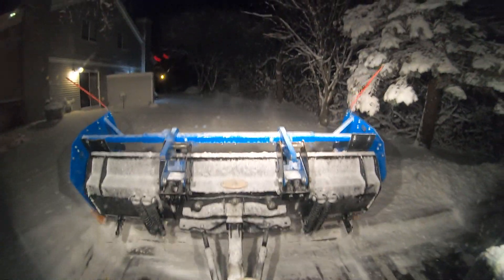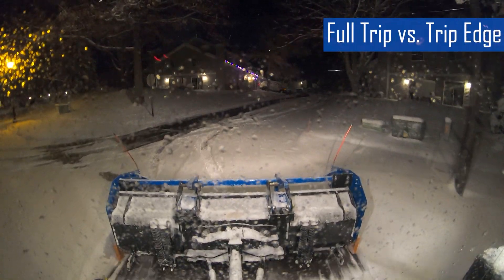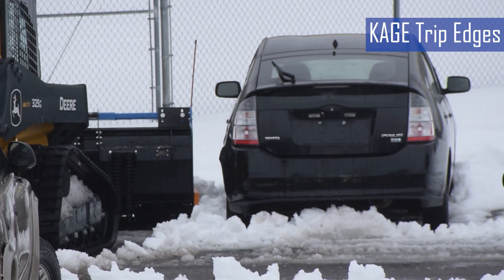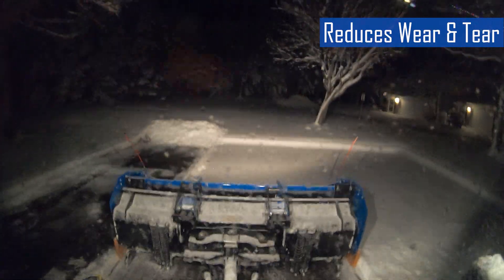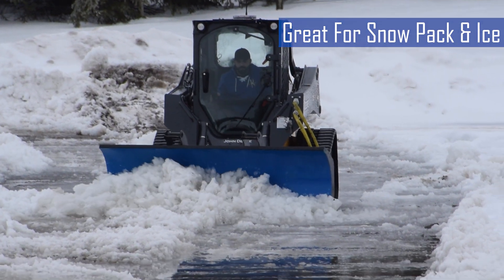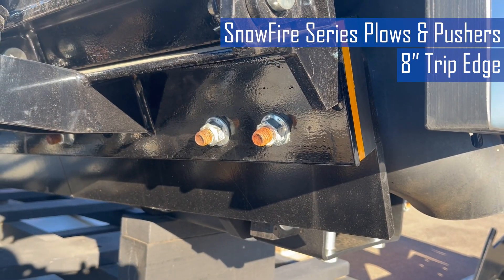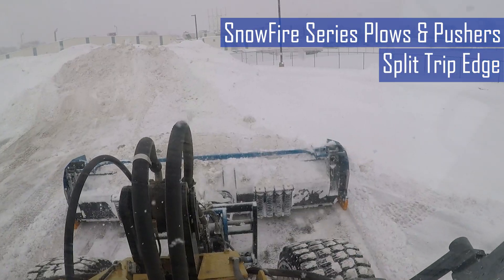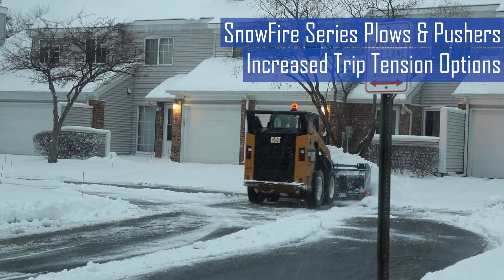Trip Plows - How & Why They Work For Snow Removal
In snow removal, a trip plow refers to a snowplow blade equipped with a trip mechanism that allows the blade or cutting edge to temporarily "trip" or fold when it encounters a hard obstacle, such as a manhole cover, curb, or frozen debris. This feature helps protect the snowplow and the vehicle from damage while also reducing the risk of injury to the operator.
In this video, we discuss reset capability, types of trip plows and  advantages of trip edges - including damage control, snow clearing capabilities and safety.
Trip edges on KAGE snow plows vary in height and trip angle depending on the size and style of plow. However, all KAGE trip plows reset to their original position through the use of large compression springs for extra aggressiveness and durability.
This video also outlines the differences in design and tension adjustment for KAGE's SnowFire, SnowStorm and SnowDozer series of plows.
With KAGE trip plows you’ll clear snow safely and efficiently with a plow that is overbuilt by design for minimal maintenance and repair.